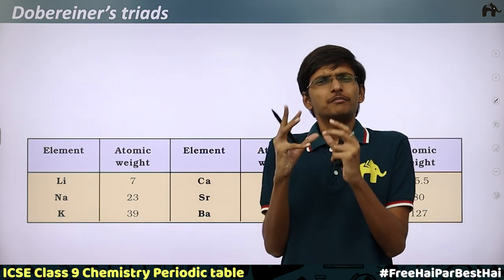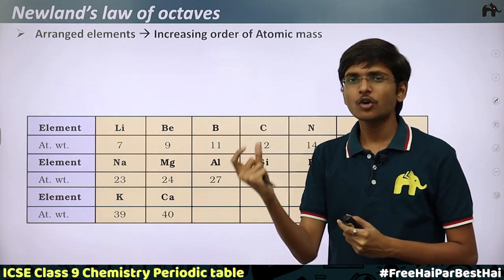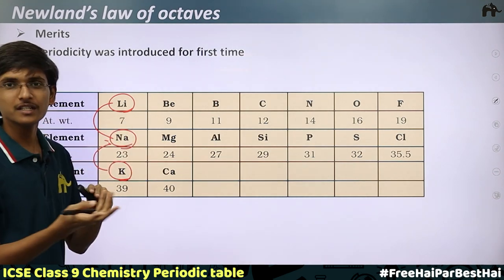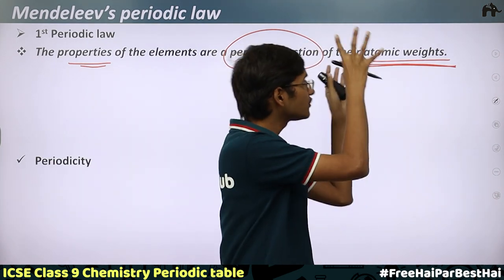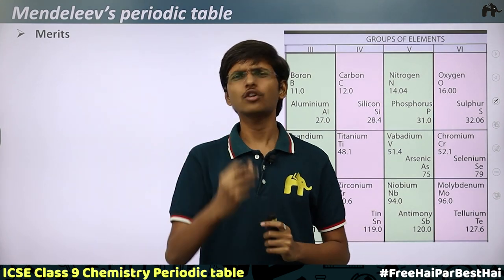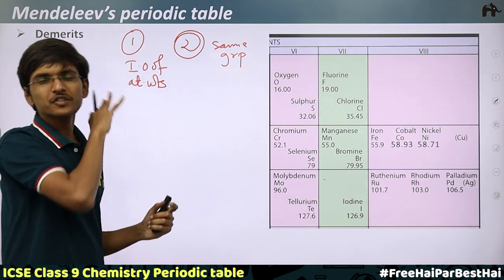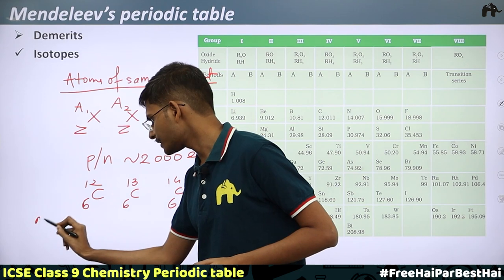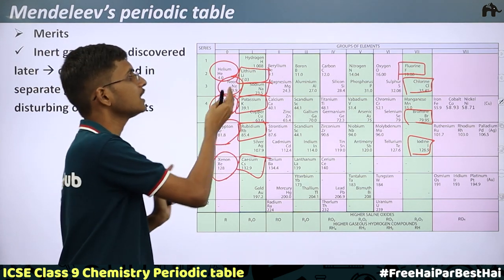The Periodic Table Class 9 ICSE Chemistry|Selina Chapter 5|Development of Periodic Table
Timestamp:
0:00 Introduction
00:49 Dobereiner’s triads
07:09 Newland’s law of Octaves ( merits , demerits )
20:45 Mendeleev’s periodic Law ( merits, demerits )